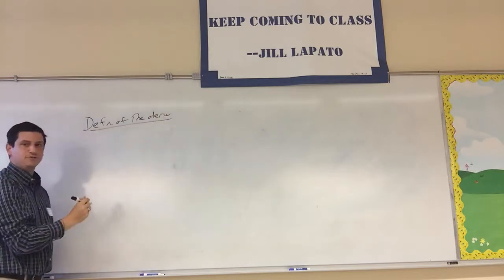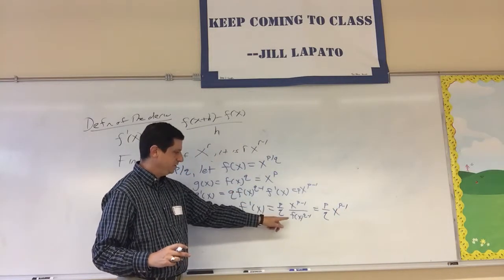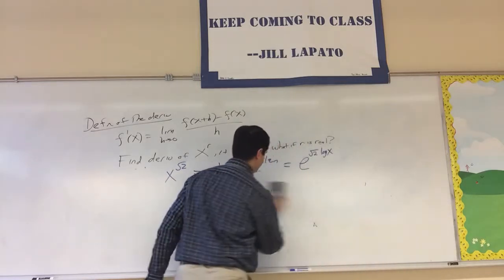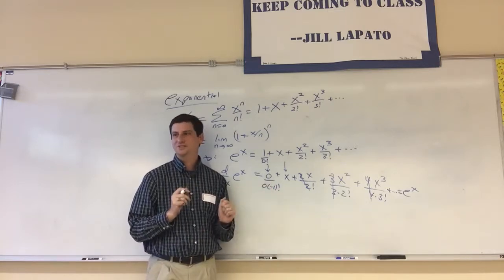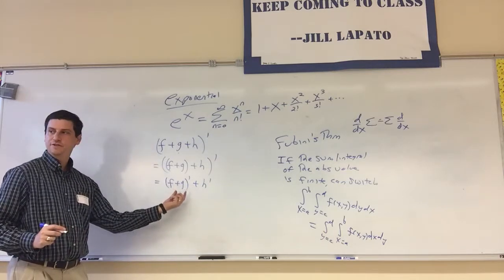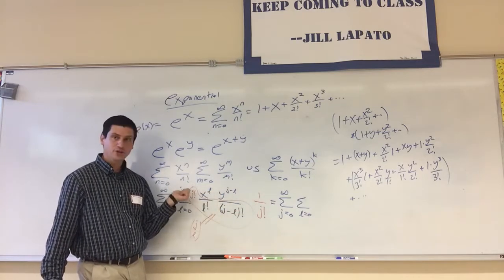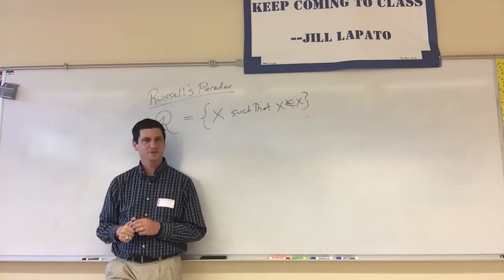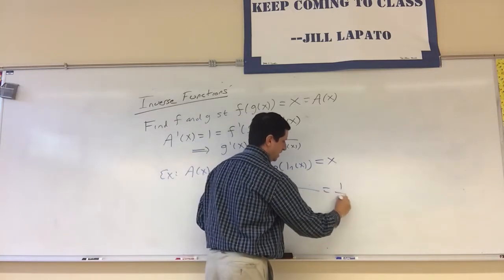Miller ContinuingCalcLecture Day1 WellesleyHS Part1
Steven Miller: Continuing Education Calculus Talk: Part 1a, October 13,  2017: Review of differentiation, exponential function, need for proofs, Russell's paradox, inverse funcctions